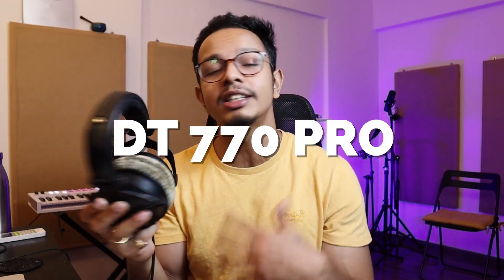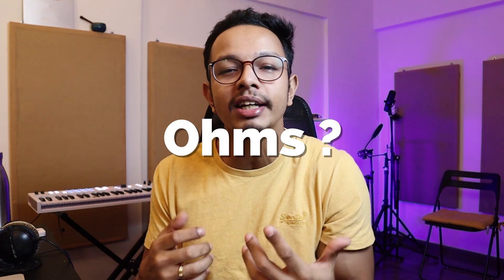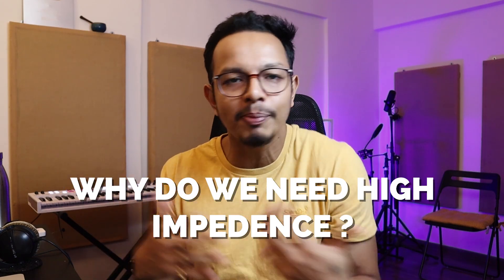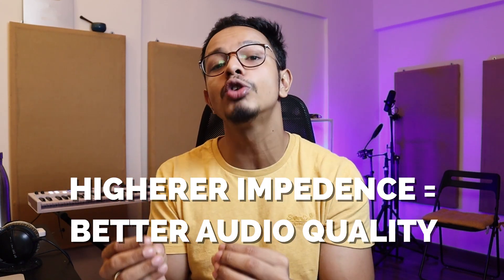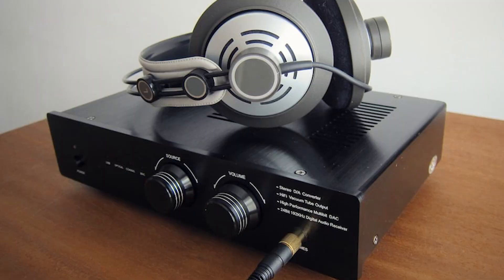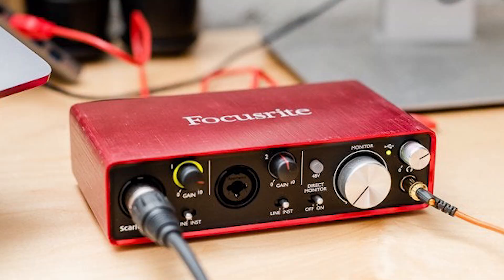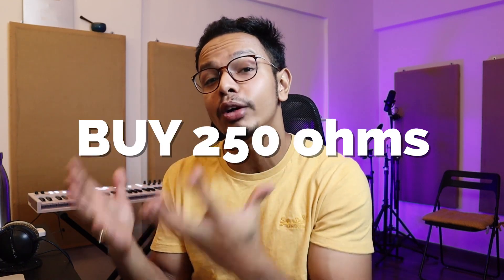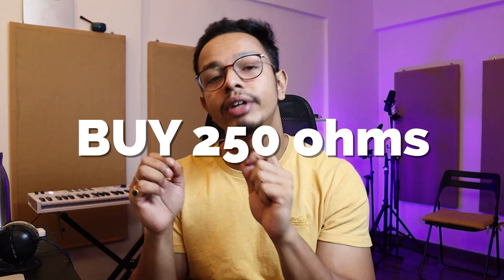32 Ohms vs 80 Ohms vs 250 Ohms? What to buy ? Hindi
We all use headphones for not just music making but also in our day to day use. But do you know the ones that are used in studio are not the same as ones you wear on the metro .
Some headphones like Beyerdynamics Dt series comes with different variants of the same model too- 32 Ohms, 80 Ohms, 250 Ohms .  Have you wondered what are all these and which one should you choose ?
This video will not only help you choose the best pair but also clear your doubts about impedance.

Timestamps -
0:00 - Intro
0:34 - What is Impedance ?
0:57 - Why high Impedance ?
1:16 - Power to run headphones
2:14 - What happens when you interchange impedance ?
2:46 - Which one should you buy ?

About -

Dream Art Records was founded in 2015 by Shubhraj Purkayastha. The project started as a initiative towards changing the way people think about music recording.

In the 21st century with adequate and easily available technology, nobody needs to invest a lot or visit a high end studio for quality recordings . If you are talented and willing to work hard, you can achieve the same professional results in your bed-room. The ultimate key is  determination and consistency .

Serving the Industry since last 8 years, dream art records have created hits with million organic views and Bollywood film directors like Imtiaz Ali have shown love for. One of those hits is “Pahado Main - Salman Elahi”.

The idea is to get the best quality possible at the most affordable rates, and we at Dream Art Records are committed towards providing musicians with that song of their dreams. We deal in Audio Recording, Music Production, Sound Design and Music Production Classes .